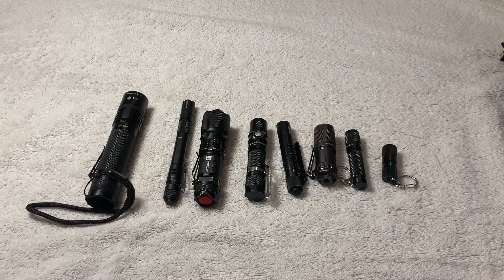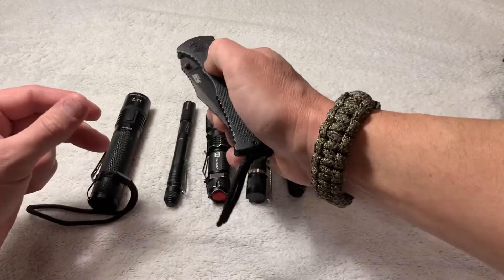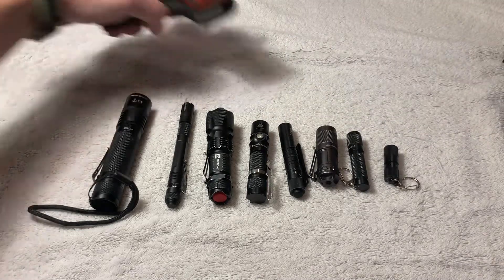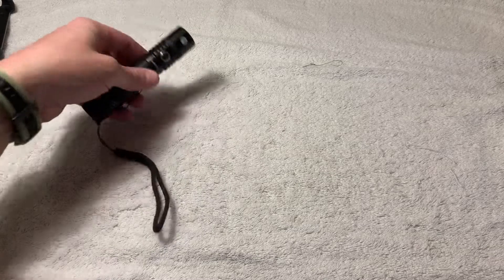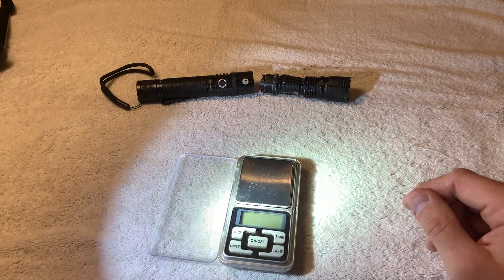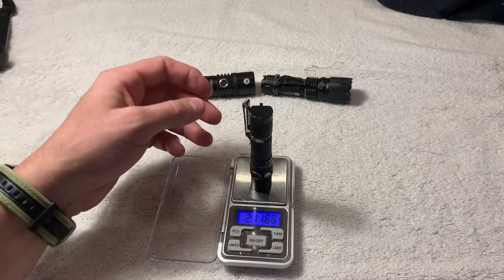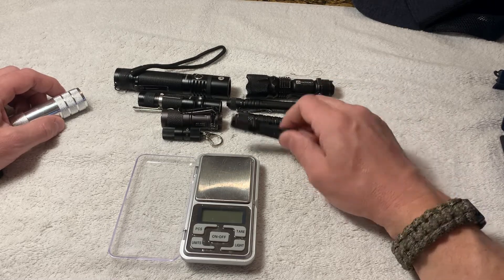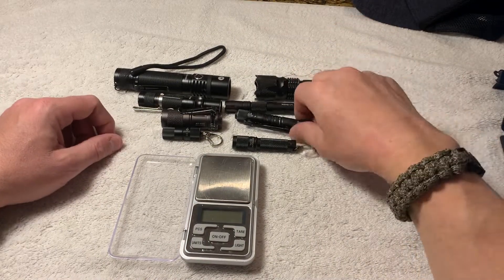High Quality, Budget EDC Flashlights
There is no need to spend hundreds to get yourself an awesome EDC flashlight. Not when there are these options. You’re welcome.